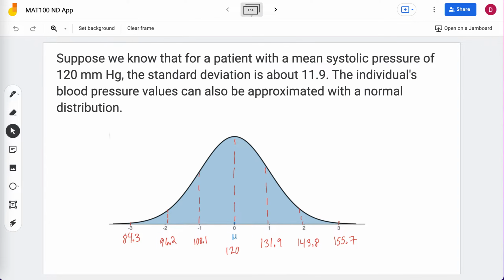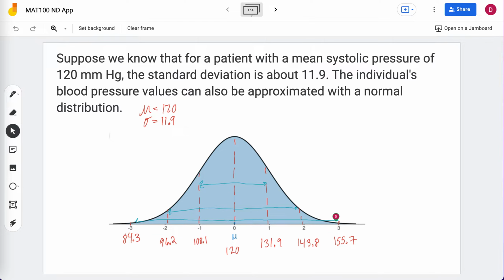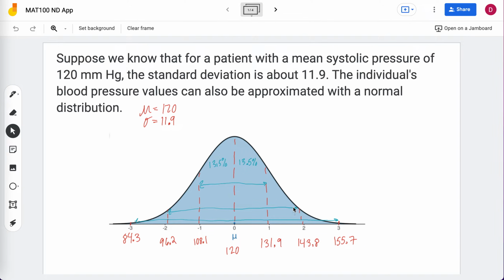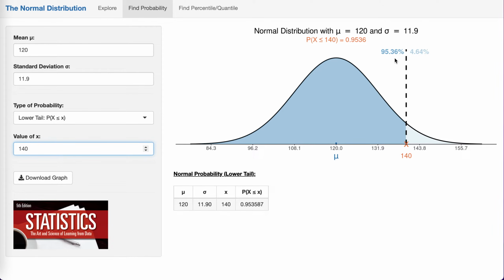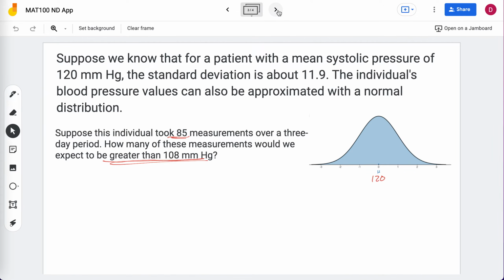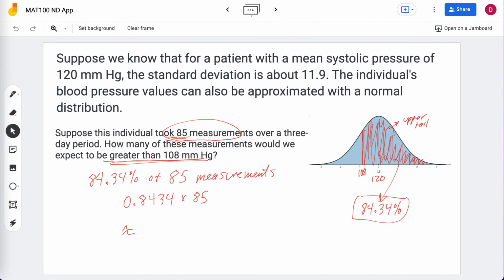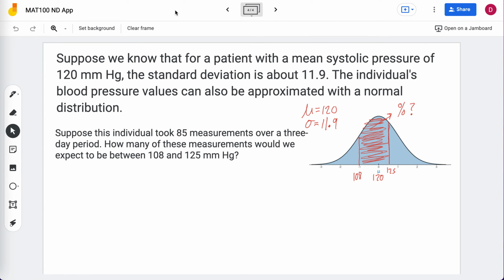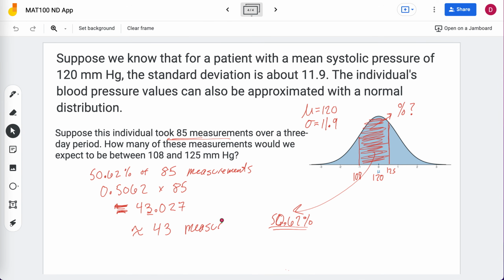Calculating Normal Distribution Percents/Values with a WebApp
Using a WebApp to calculate normal distribution values.

** Apologies for the mistake on the first slide. The percentages associated with the sectors within one standard deviation should be "34%" -- not 13.5%! **